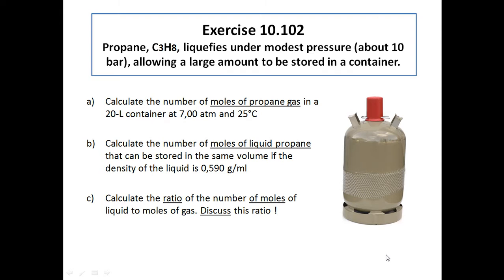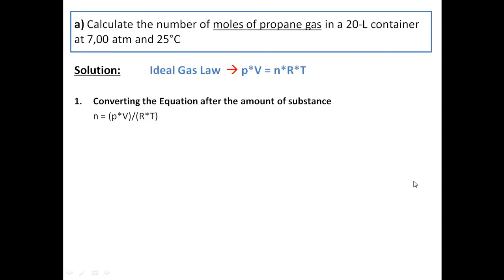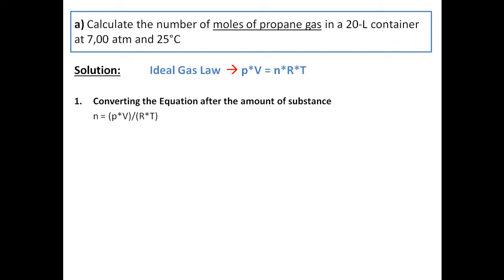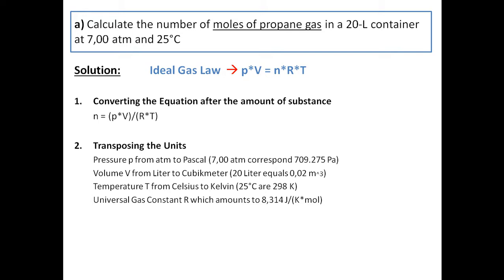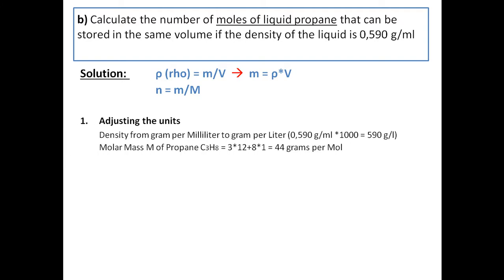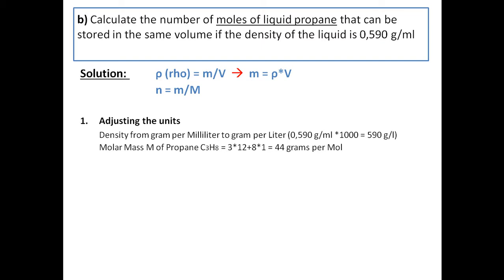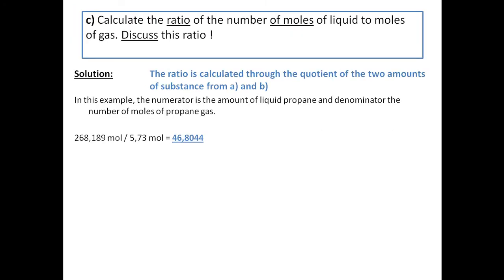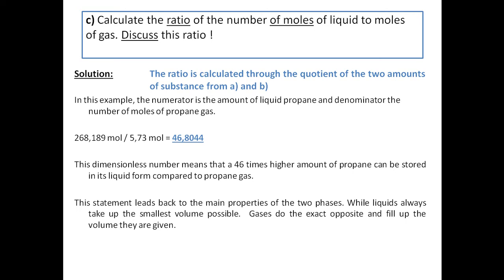Calculating the number of moles in gaseous and liquid propane (10.102)